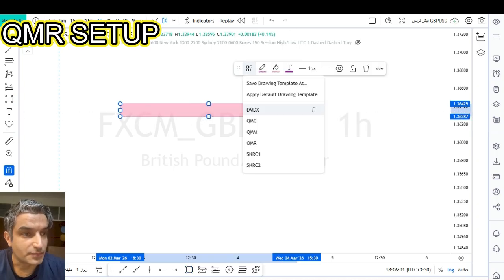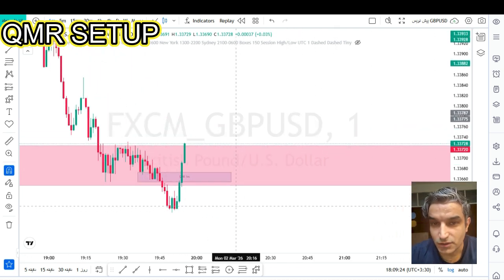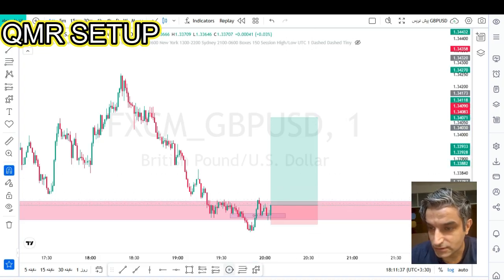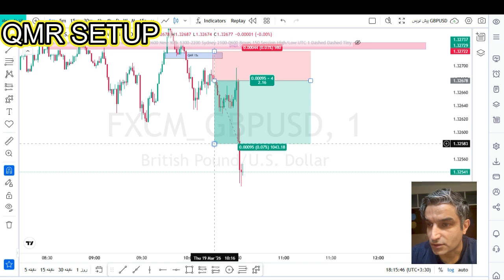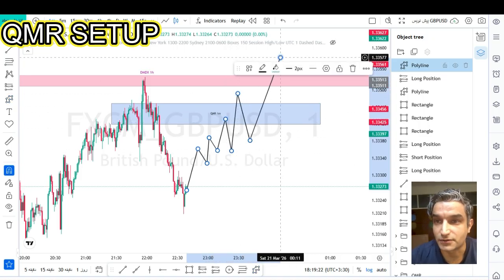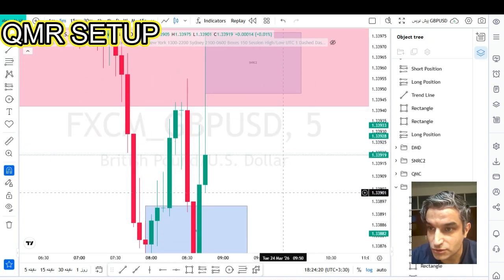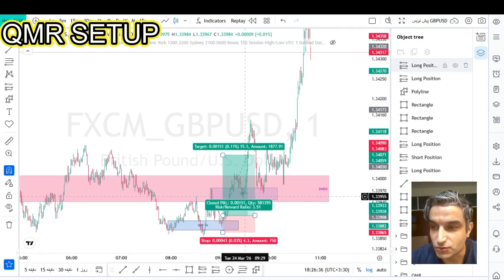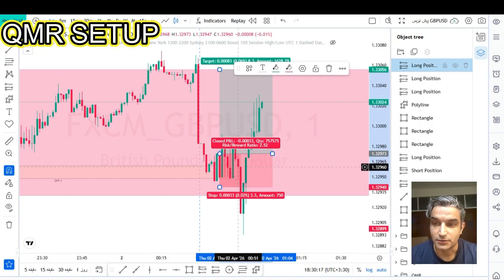QMR and Examples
🔥 QMR Trading Setup Explained + Real Market Examples 📊

In this video, we dive deep into the QMR Trading Setup and how traders can use it to identify high-probability market opportunities.

✅ What you’ll learn in this video:
• Understanding the QMR setup
• Market structure and confirmation
• Entry & stop-loss placement
• Trade management tips
• Multiple real chart examples and breakdowns

This tutorial is perfect for traders who want to improve their technical analysis and gain more confidence in their setups.

📈 Watch until the end to see real examples and practical explanations!

00:00 Intro
00:20 QMR Pattern
01:38 Example 01
05:26 Example 02
07:22 Example 03
11:00 Example 04
14:02 Example 05 (lose position)